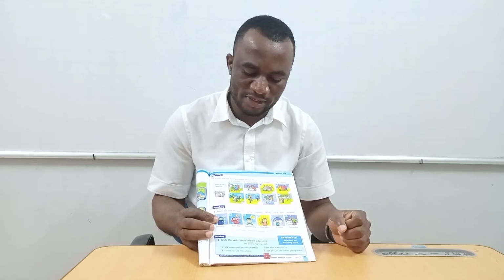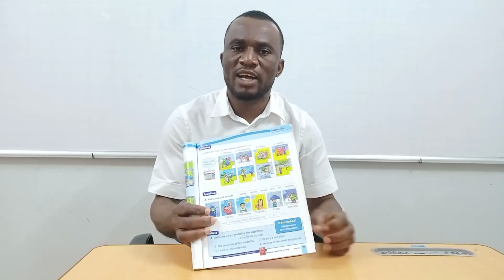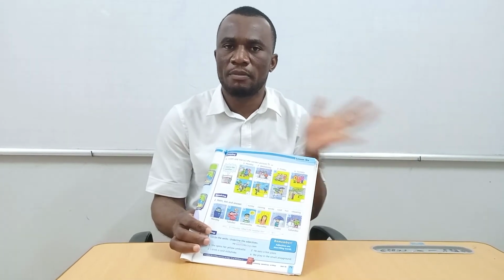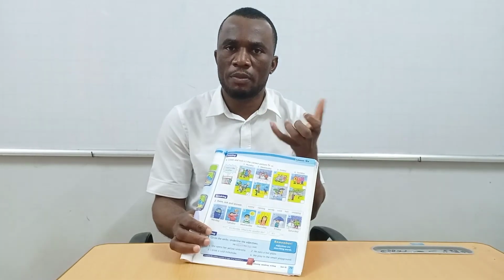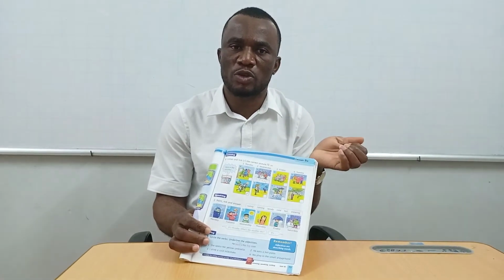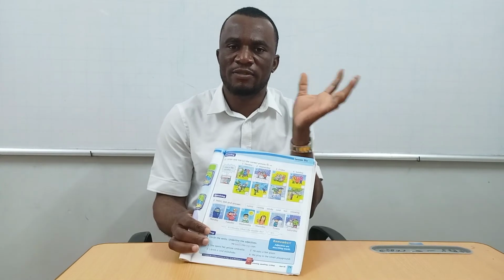F&F2, Unit 10:Lesson 5+6